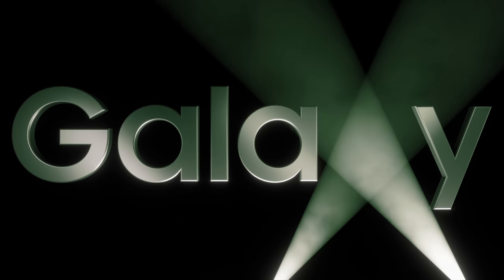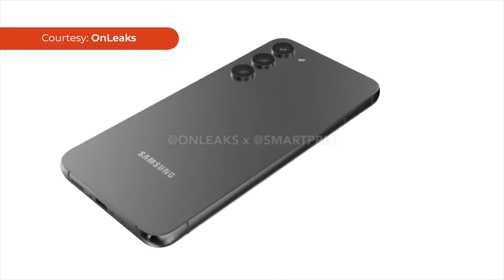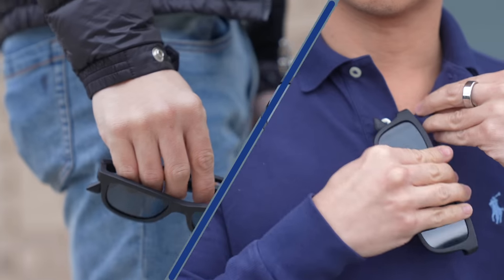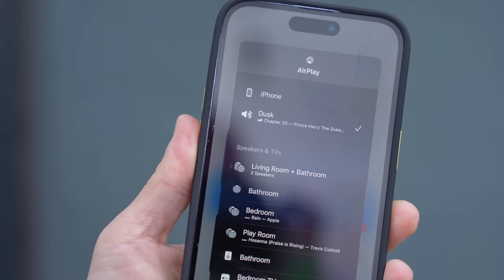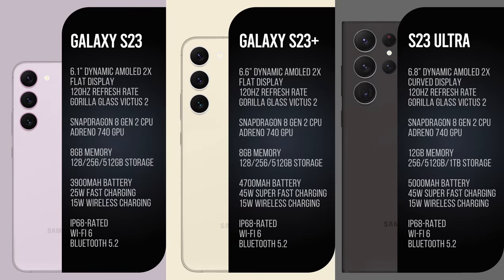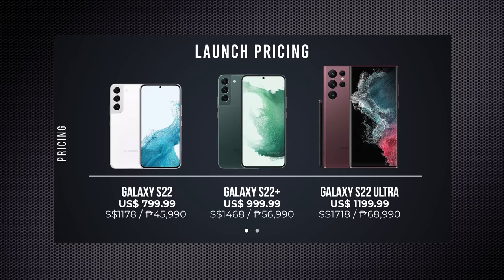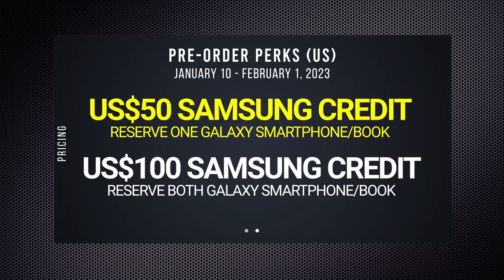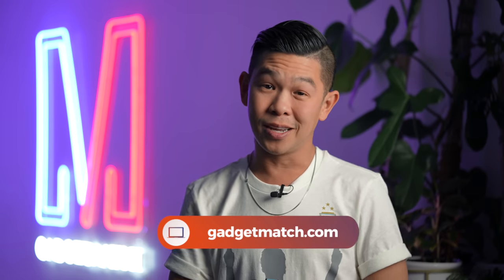The Samsung Galaxy S23 is coming!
Samsung's Galaxy S23 Series is launching on February 1st. Samsung is offering a $50 credit if you reserve one today. So we put together a preview based on all the leaks that have gone out. Remember to treat everything with a grain of salt, and tune in to our coverage starting 10am PT on February 1st we'll be in San Francisco for Unpacked!

CHAPTERS:

00:00 Intro
00:53 Design
01:57 Ampere Dusk
03:55 Specs
04:50 Cameras
05:48 Pricing
07:15 Outro